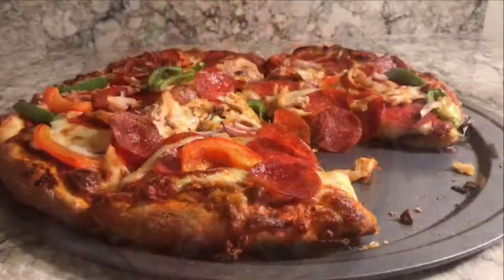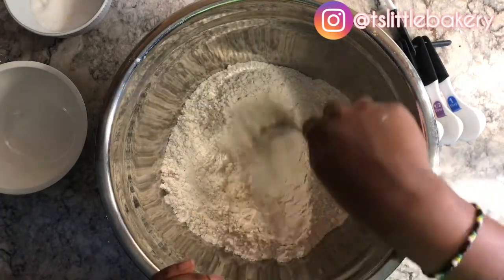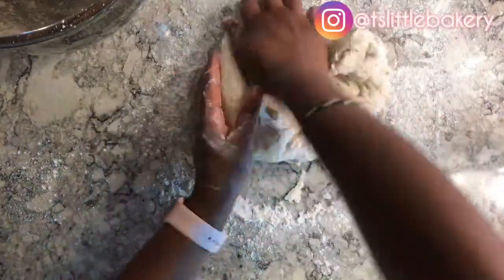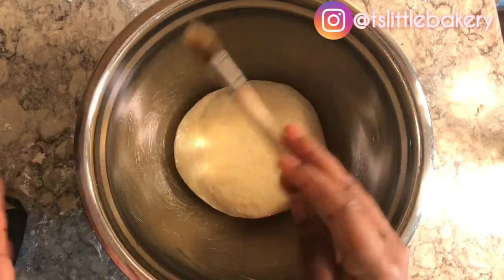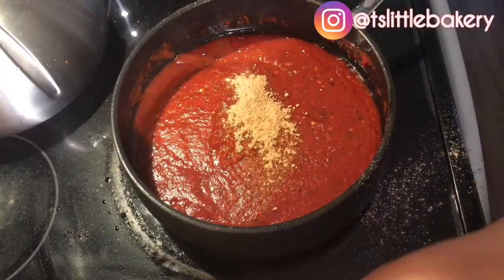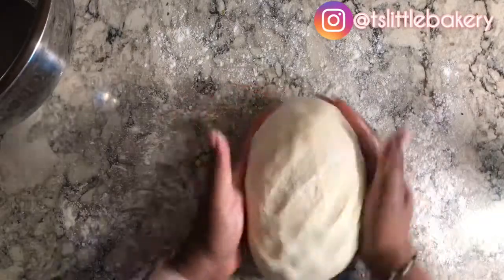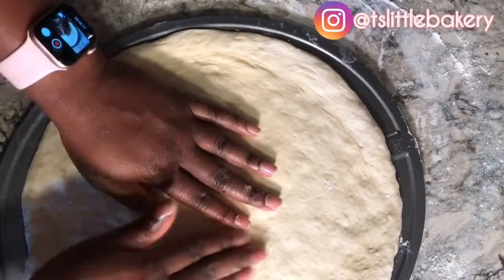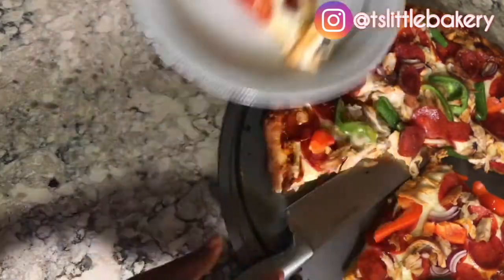Homemade Pizza Recipe| EASY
PIZZA PIZZA PIZZA. WHO DOES'NT LOVE PIZZA!! I know you are craving some Hot, Fresh, Homemade PIZZA. This is my family's favorite go-to pizza recipe. This recipe make a perfect pizza dough and sauce that you would LOVE. You can double the recipe if you would want to freeze the other dough for later. Watch this video to learn how to make the perfect pizza dough.

YOU'LL NEED
3/4 warm water
2 cups flour
1 tsp yeast
2 tbsps sugar
1tsp olive oil
1tsp salt

Combine warm water and sugar and stair, sprinkle yeast on your water mixture and let Yeast bloom for 10 mins. Now to your dry ingredient, add salt to flour and mix then add olive oil and pour your yeast mixture and mix to form a dough, Next Knead your dough. WATCH THE VIDEO TO SEE HOW TO KNEAD. leave dough in a warm place to double in size for 1-2 hours

Pizza Sauce
Tomato Paste
and seasoning of your choice.

While your sauce is cooling. Preheat oven to 500*F. Using a 12-16'' pizza pan lightly sprinkle cornmeal on your pan. Press your dough to the pan using your finger tips without punching down too much. Spread your sauce and add your cheese and toppings WATCH the VIDEO**. Bake your pizza for 7 mins. SLICE THAT BAD BOY AND ENJOY!

Musician: Jef           Musician: Jef